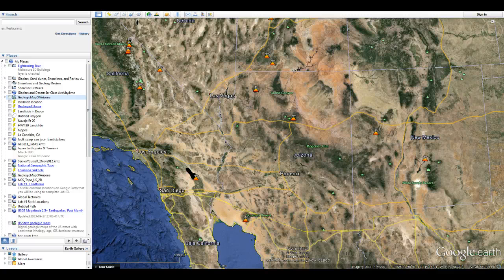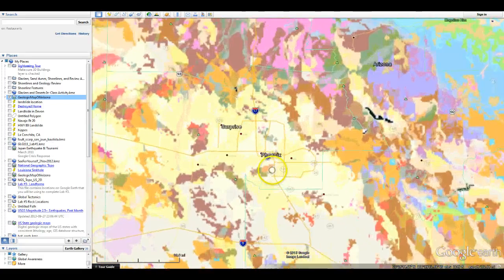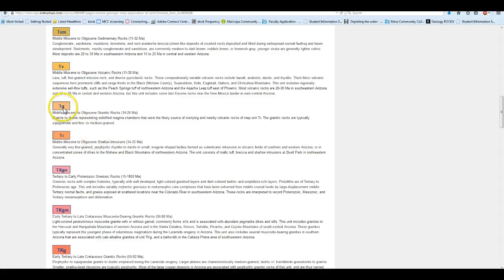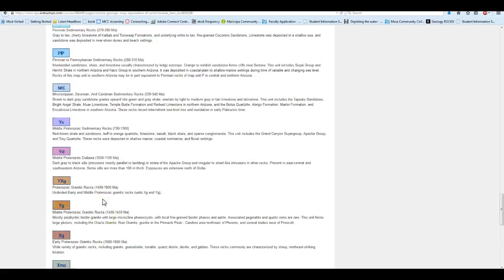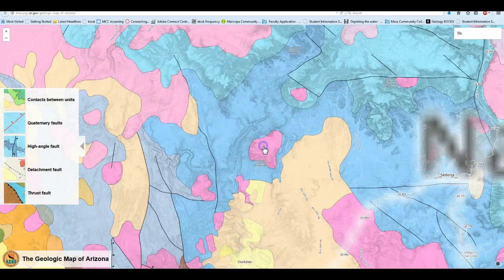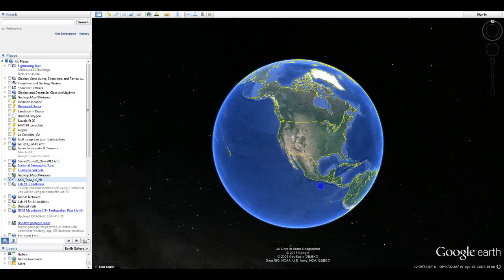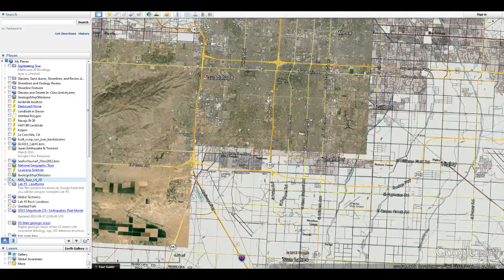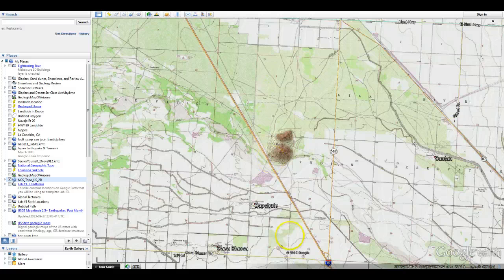Geologic Maps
Overview of how to read a geology map.